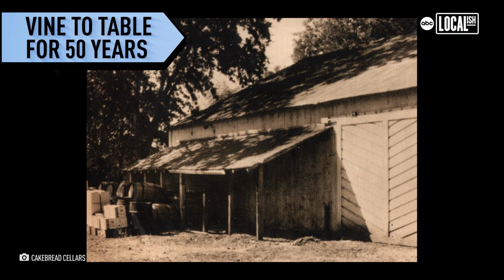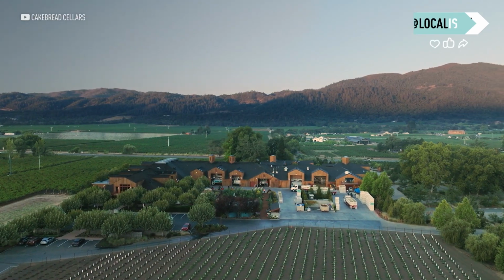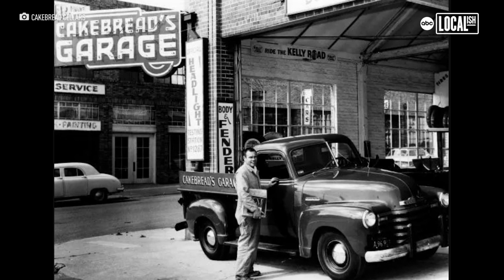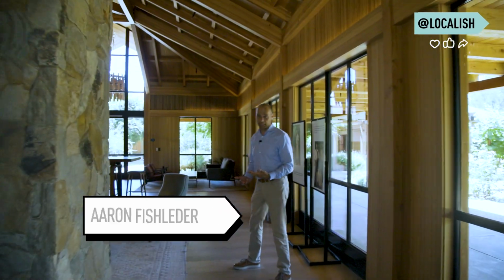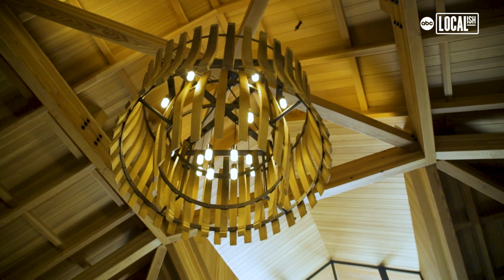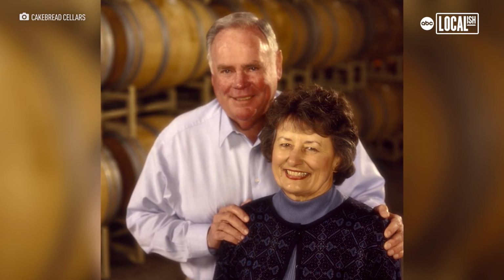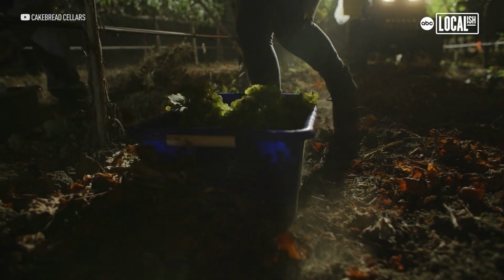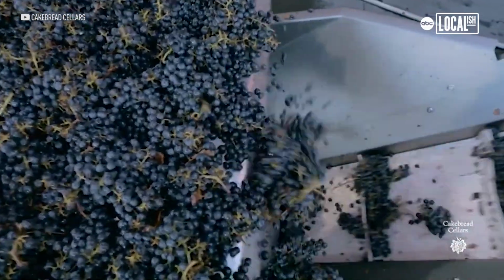Vine to table: Cakebread Cellars celebrates 50 years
The Cakebread Cellars story began when the Cakebread family decided to buy a small winery from family friends in Napa Valley. Today, they celebrate 50 years of sustainable wine practices while producing exceptional bottles of carefully crafted wine.

From humble beginnings, the family grew their brand with three core wine offerings.

"We started out making Chardonnay, Sauvignon Blanc, and Cabernet, and so those were our core three wines," said Bruce Cakebread, Co-owner of Cakebread Cellars. "As you make more wine, you have to go out and sell it. And so, my father would go out on the road to sell it and then my mother and grandmother would run the garage."

The family garage helped support the winery in its first 10-12 years.

"We're known, over these 50 years, for having really well-balanced wines," shared Cakebread. "As we've grown, we realized that to have consistently quality wines made in the perfect manner…you need to own the vineyards."

Through the years, Cakebread Cellars amassed almost over 8800 acres of vineyards and they’ve committed to caring for the land. The family winery has always prioritized sustainability to help protect the land for future generations.

"Since the beginning…sustainability and protecting the ecosystems and environment around the vineyards has been key to who we are," said Aaron Fishleder, the VP of Operations at Cakebread Cellars. "We farm organically in all of our vineyards. We are working with local sustainability groups like Napa Green, we've recently become members of the International Wineries for Climate Action group. So, we're taking our ideas now internationally, and starting to work with other wineries around the world."

The Cakebreads know the importance of adapting in the face of climate change, and they hope that the sustainability measures they’ve taken will impact positive change throughout the wine industry.

"That's the family's role is to be able to encourage this next generation of winemaking and grape growing to look for the long term," said Cakebread.

Fishleder added, "If you don't have the quality wines, people are going to go elsewhere. So, I think our commitment to quality definitely keeps bringing people back."